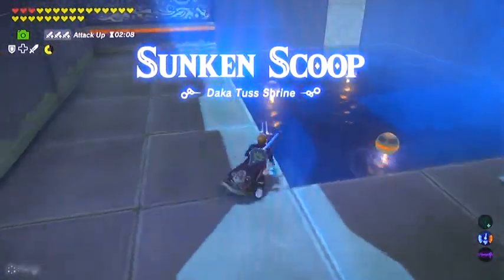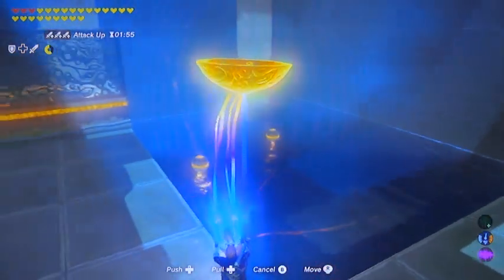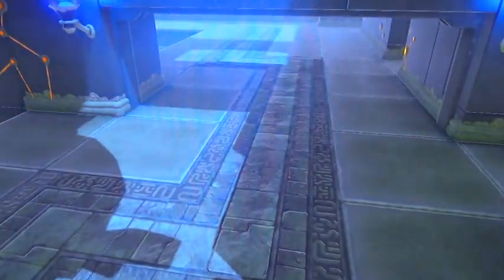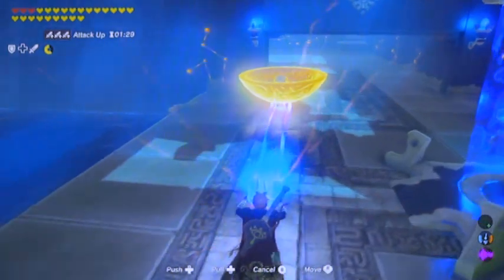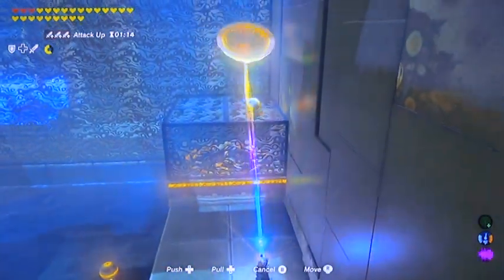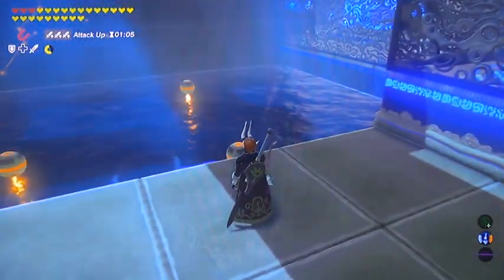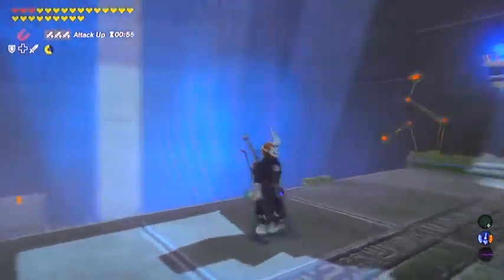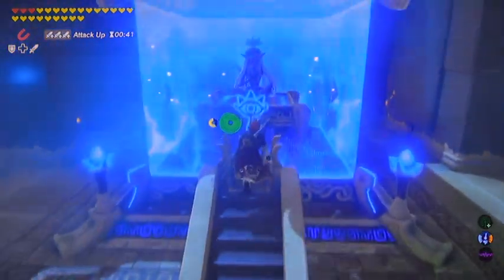BotW#092 - Sunken Scoop Shrine Made Easy - Daka Tuss Shrine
A truly easy way to clear the Sunken Scoop Shrine aka Daka Tuss Shrine.  Get all treasure chests and Spirit Orb in this guide.  The best possible strategy to your game, for beginners and experienced alike.  Enjoy!